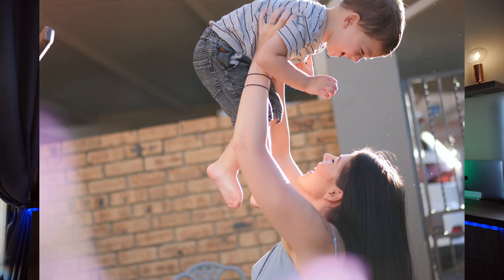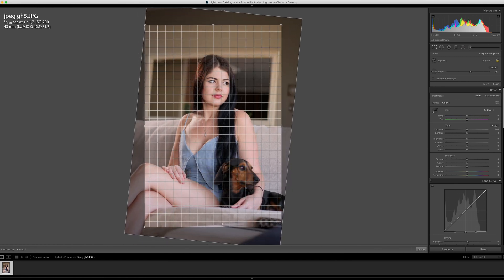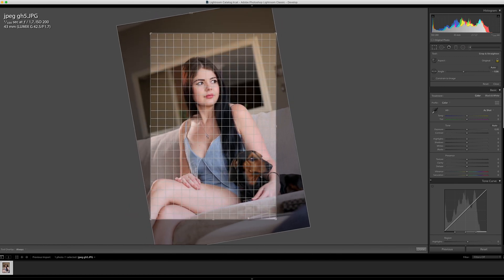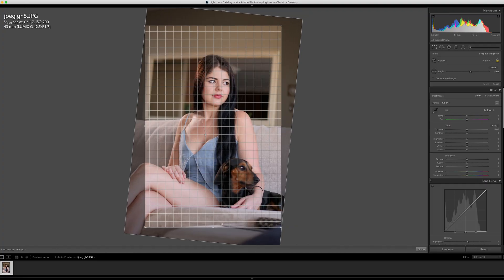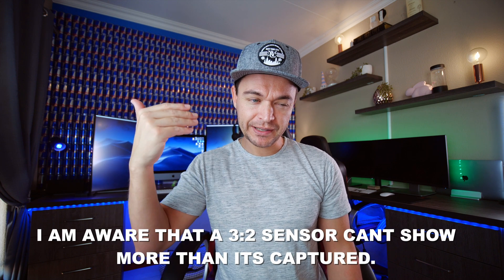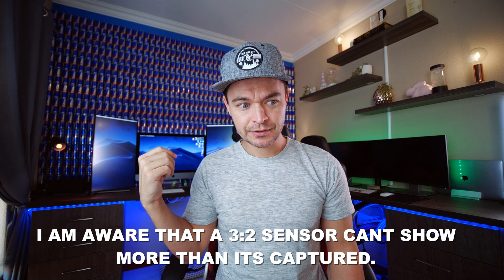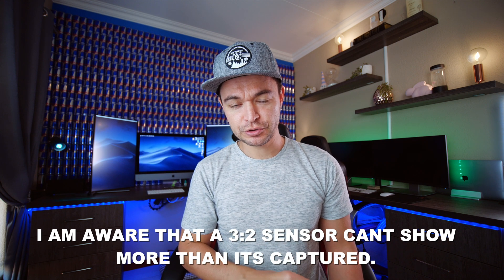Why CAMERA sensors are the WRONG shape...finally the iPhone 17 is learning!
Dear Nikon, Canon, Sony and all of you...I have contemplated this idea for years, wondering how it could be beneficial, yes I understand lens distortion etc, but with the current software, the way high megapixel, flex screens and virtually any form of technology can be done, camera manufactures could so easily create a circular sensor offering an entire new way to obtain perfect images.

2020 GEAR:
Main Camera
Favourite Wide Lens
My Broll Lens
Blurry Background Lens
Current Mic (sale now on while stocks last)
LED light Secret
Best Samsung SSD
GoPro Gimbal
Ring Light for Products

Govee Lights Under Desk
Govee Lights USB Behind Screen